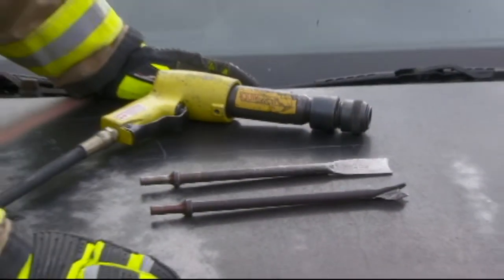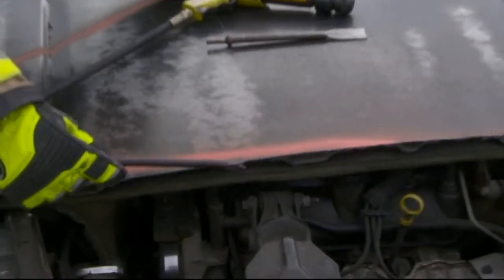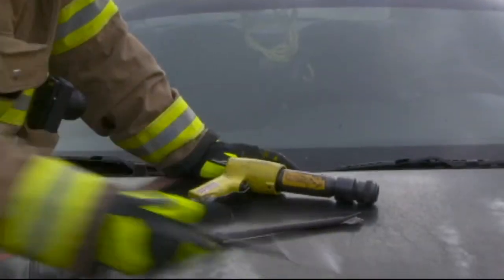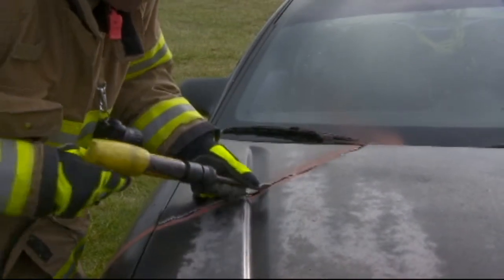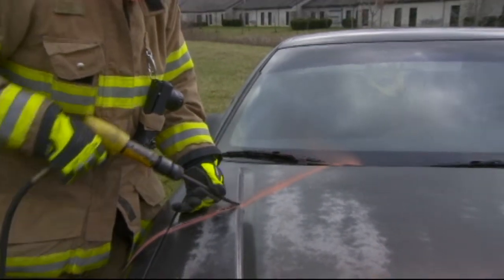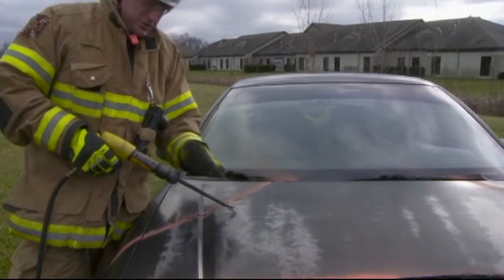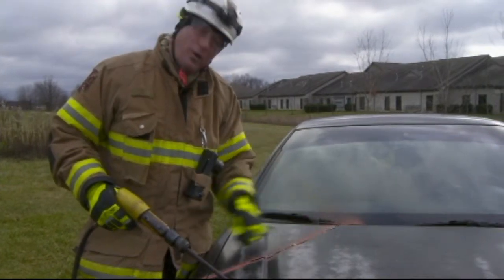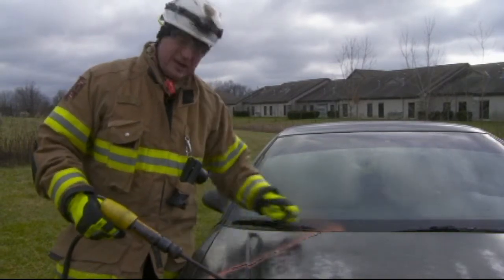Auto Tool Operations Air Chisel 1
This video covers the operation of the basic air chisel and how the type of bit being used affects the performance and technique.